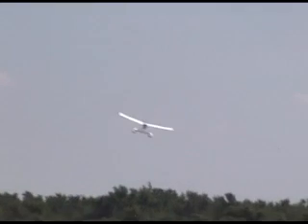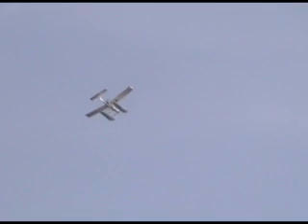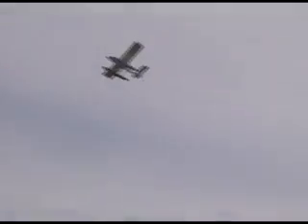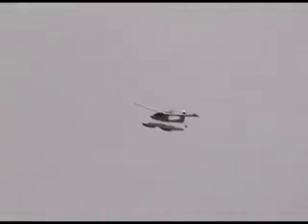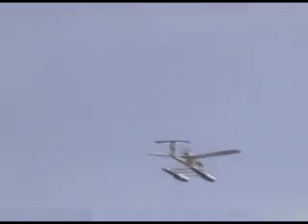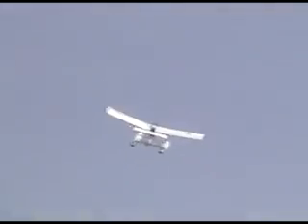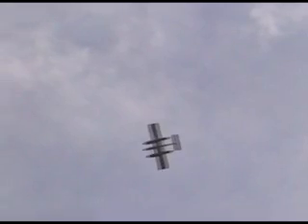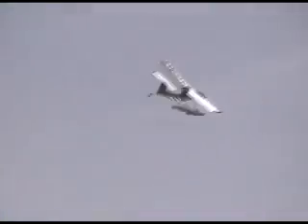"SKY ARROW" on floats.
Maiden flight of the electrified "Sky Arrow" on GWS 21" floats, with an SK400XT outrunner brushless motor,swinging a VarioProp adjustible pitch prop.